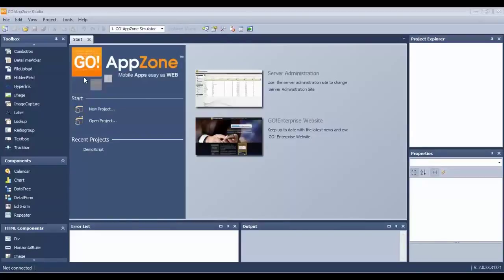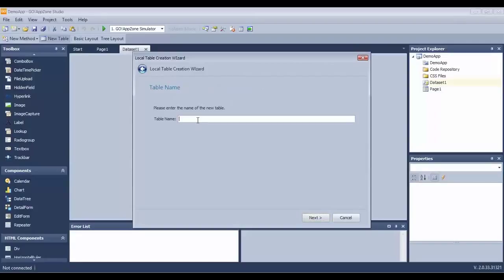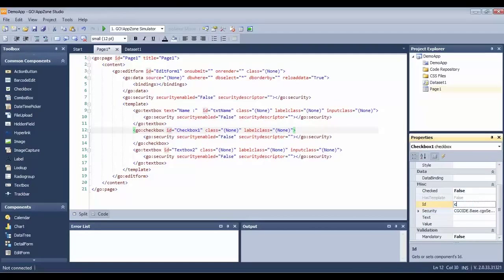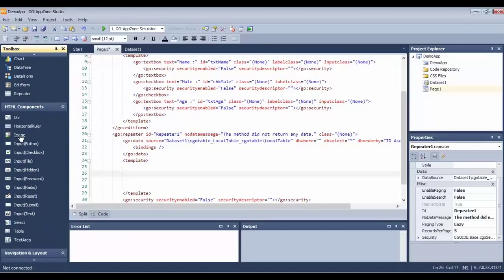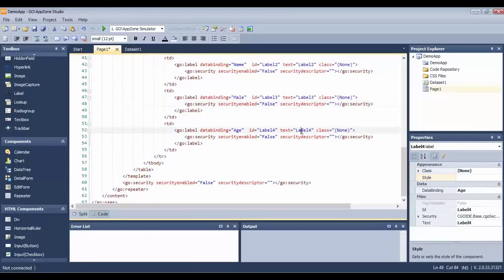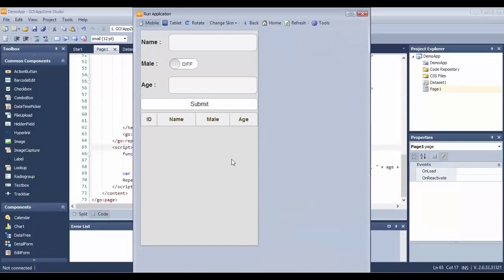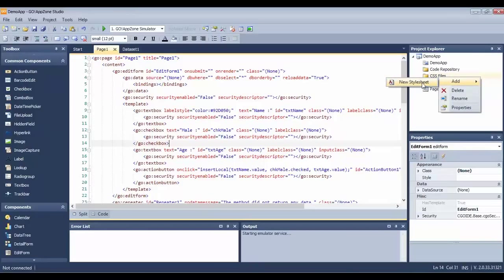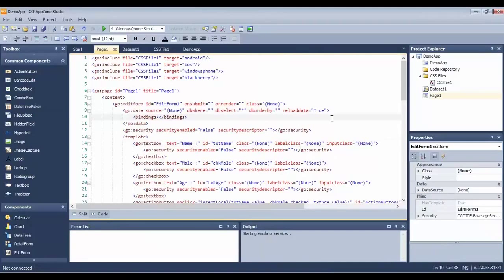GO!AppZone Studio Built Apps